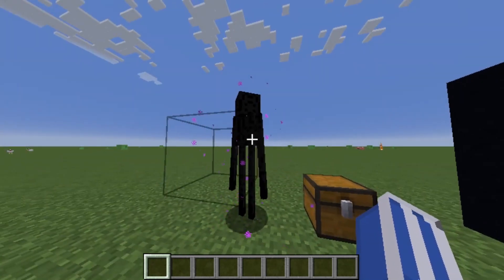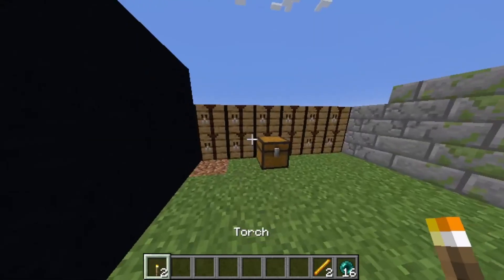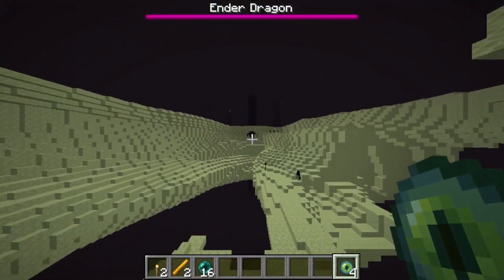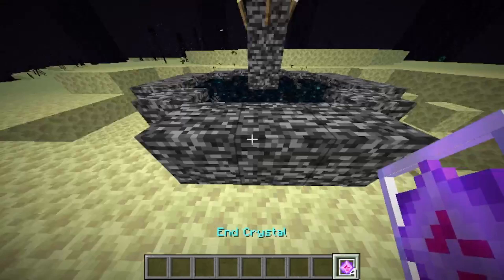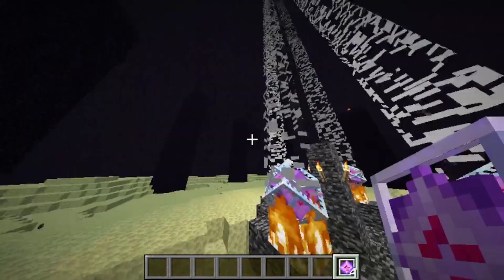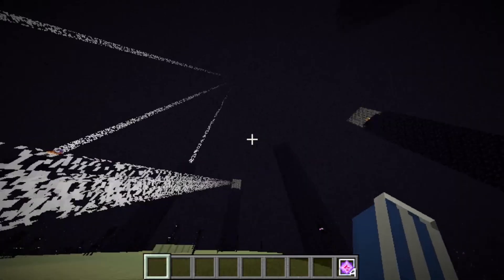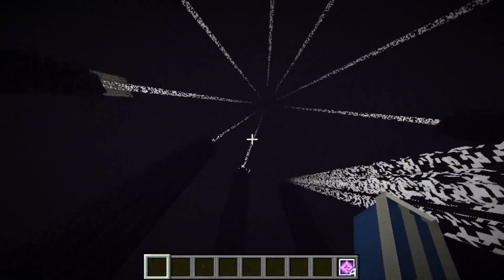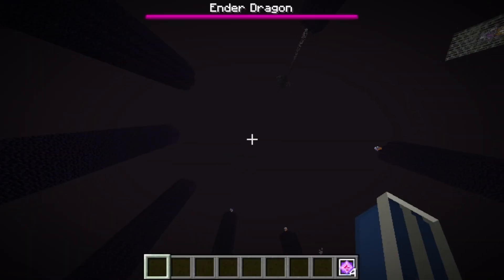Step By Step How To Revive Ender Dragon